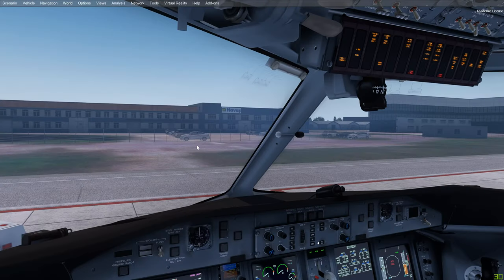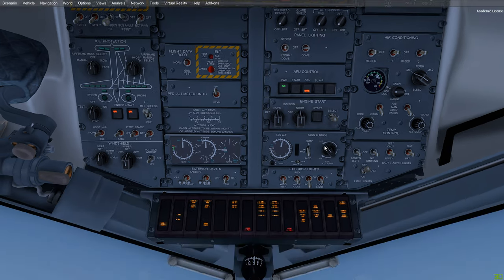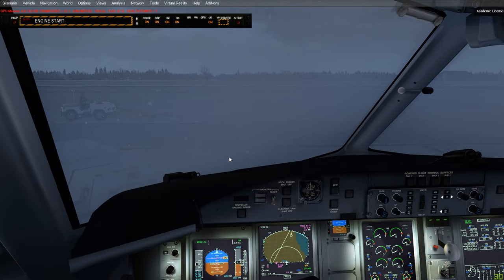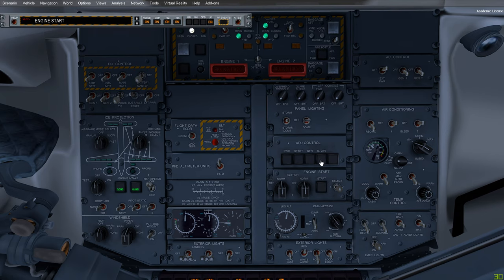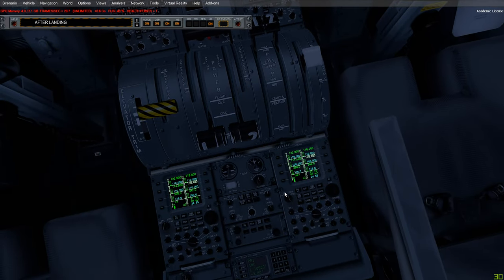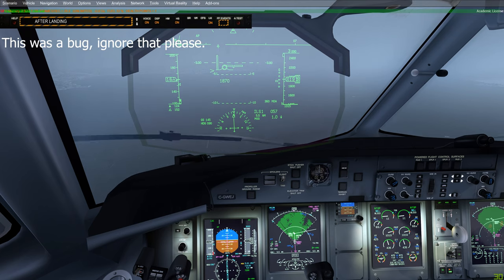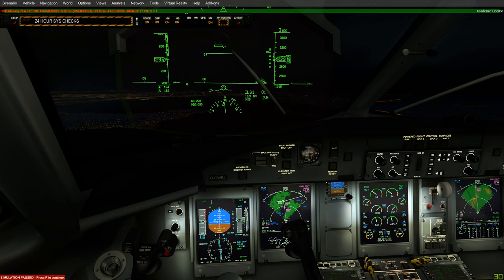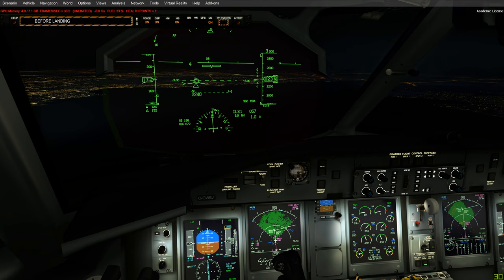FS2Crew Supplementary Procedures | Majestic Q400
If you would like to use my custom made document for this tutorial, feel free to print it out:

Also feel free to join my new Discord channel where we can do group flights, shared cockpit in X-Plane and more

Add-Ons:
ORBX Global FTX Global
ORBX OpenLC Europe
ORBX OpenLC North America
ORBX Building HD
ORBX HD Trees
Active Sky SP4 (Weather Engine)
ASCA (Cloud Handling)
ENVTEX (Some Textures)
GSX
UGCX

Majestic Dash 8 Q400
FS2Crew for Majestic Q400

Gaming PC Specs:
3840 x 2160p @120 Hz
Intel(R) i7 9700K (Stock)
32GB 3200MHz RAM
MSI RTX 2080 Super Trio 8GB VRAM
Gigabyte Z390 Aorus Pro WiFi Mobo
1TB NVME - Windows
2TB SSD - Flight Sims
2TB SSD - Other Games
Corsair RMx 750W PSU

Special Thanks to my Donators:
- Craig Porter

APU Start (Preflight): (00:00)
De-Icing Procedure: (5:49)
Ramp Engine Start: (8:57)
Rejected Takeoff: (13:28)
Go Around: (16:29)
Reduced NP: (21:40)